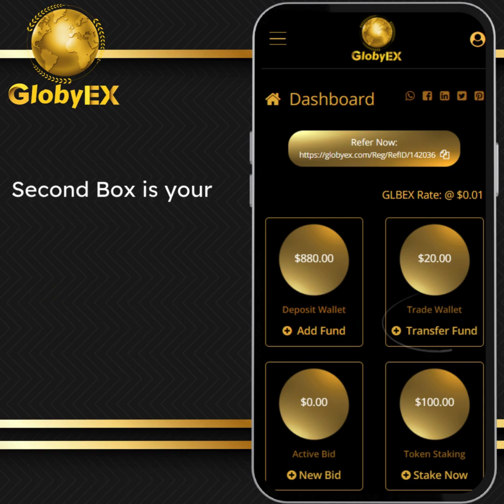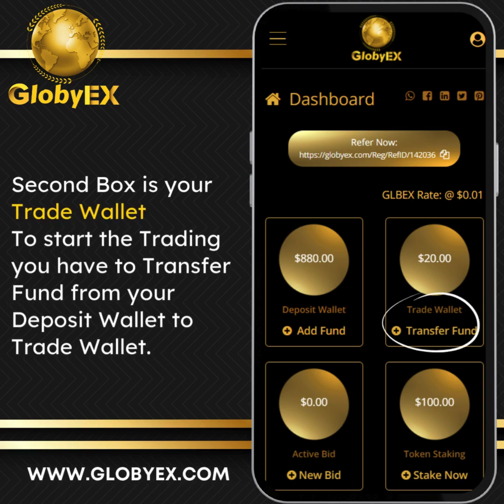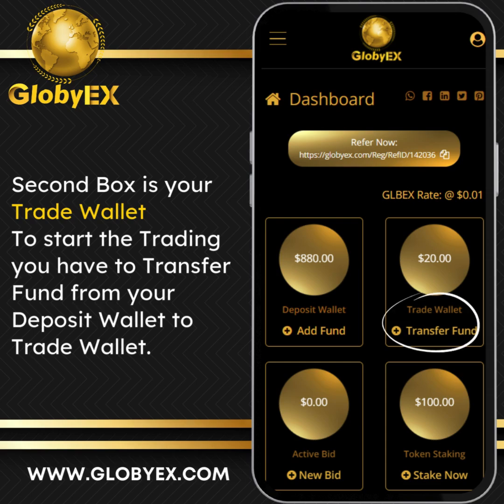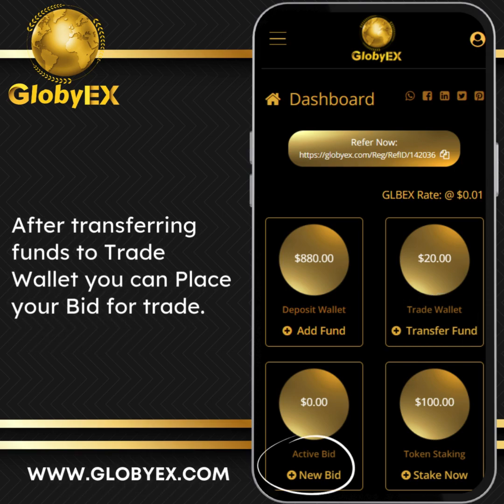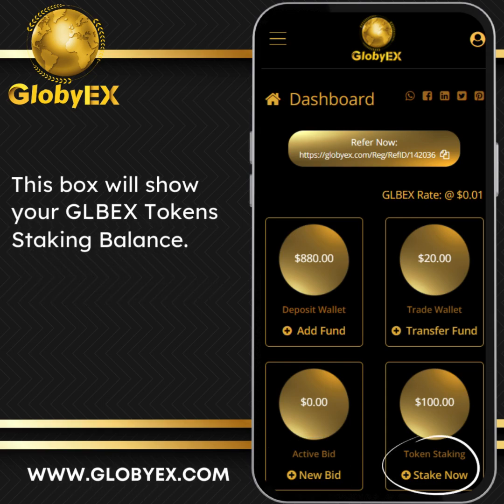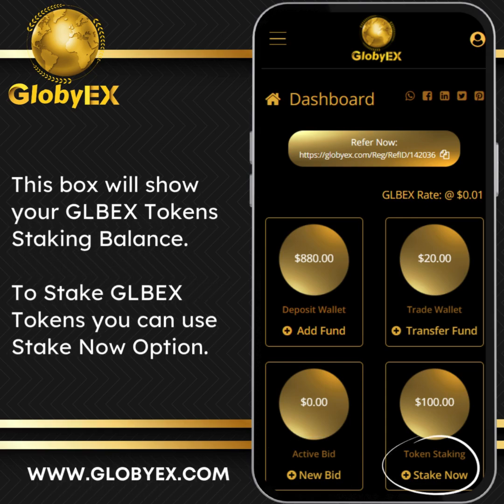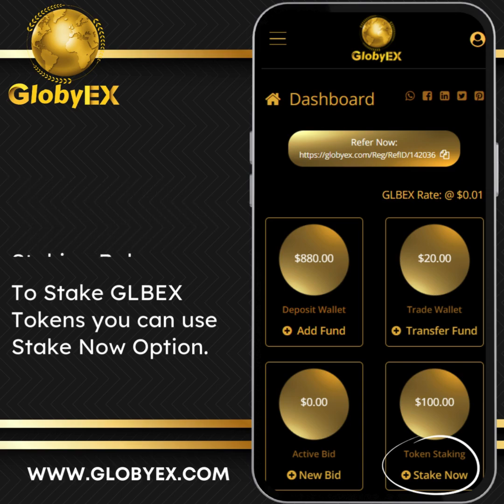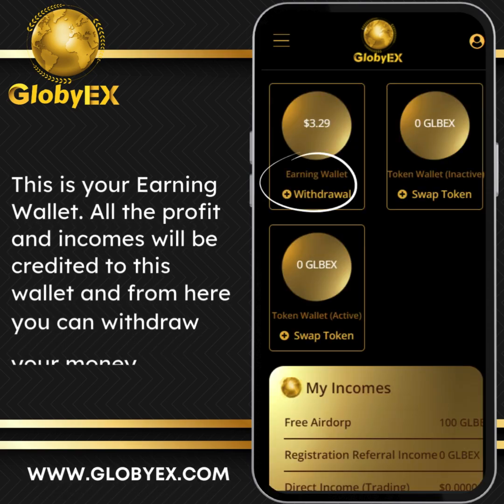🌟 GlobyEX User Dashboard Complete Tutorial | Step-by-Step Guide to Maximize Your Profits ‪@Globyex‬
🚀 Welcome to the Official GlobyEX Dashboard Tutorial!
🌍 Learn everything you need to know about navigating your GlobyEX user dashboard with ease. T
his comprehensive guide walks you through:
✅ Registration and Login Process
✅ Accessing Your Free 100 Tokens
✅ Deposits, Withdrawals, and Trading Features
✅ Token Staking Options for High Daily Rewards
✅ Monitoring Your Profits and Referral Earnings
✅ How to Use the Crypto Debit Card Whether you're a beginner or an experienced trader, this tutorial ensures you unlock the full potential of the GlobyEX platform.
💬 Have questions? Drop them in the comments or join our Telegram group for live support!